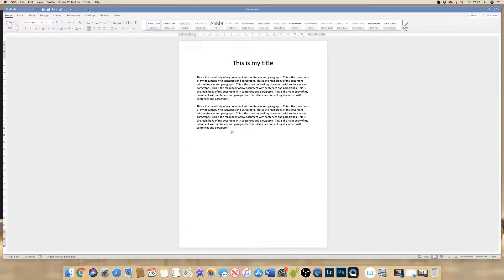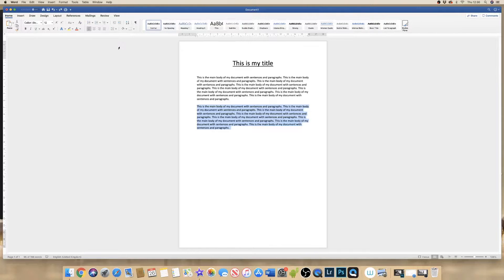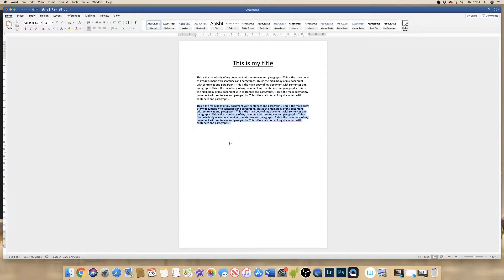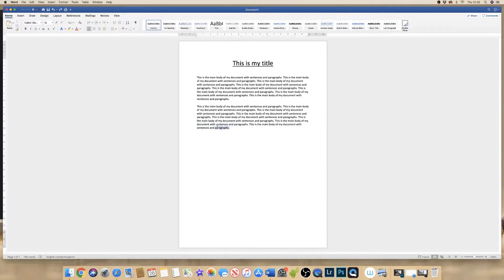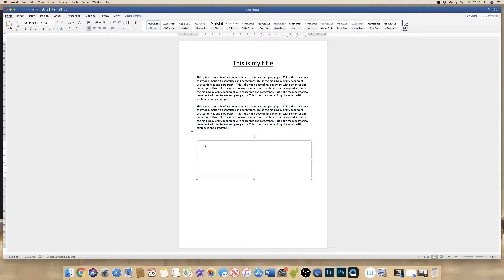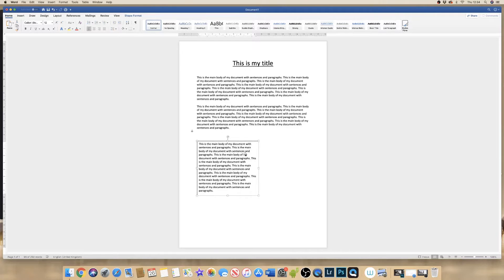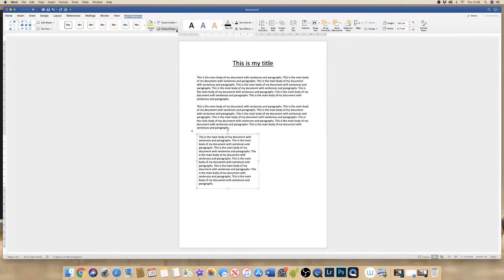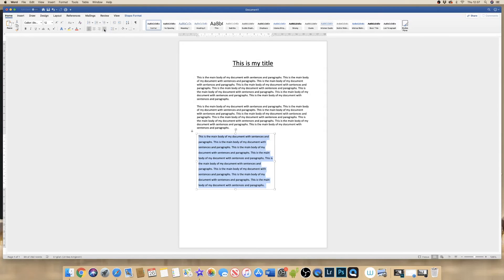How to change spacing between lines in Word | Reduce spacing between lines in Word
How to change spacing between lines in Word.  In this tutorial I demonstrate how to change spacing between lines in Word. With the use of a demo document, I give you the tools and techniques used to fully customize your document paragraphs.

This tutorial demonstrates how to change spacing between lines in Word. Either increase or decrease the space between the lines of your text within a word document.

The tutorial goes on to show you how to increase or decrease the size of your paragraph within your document using text boxes.  these text boxes can also be moved around your word document for flexibility and interest.